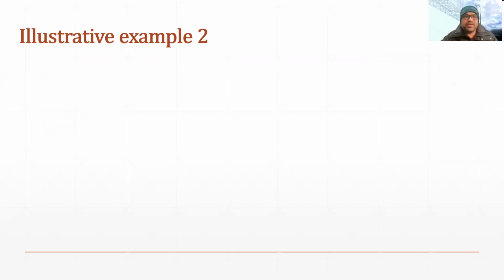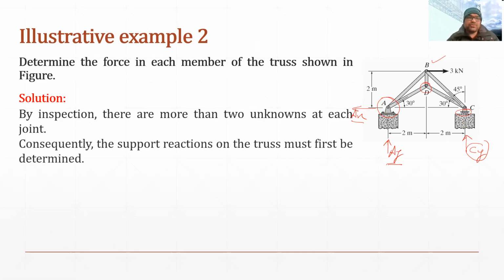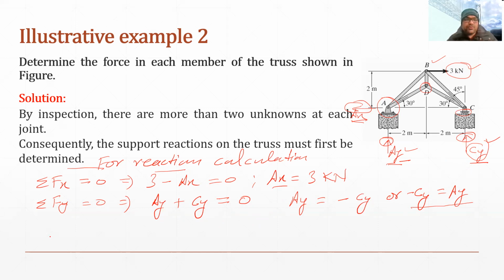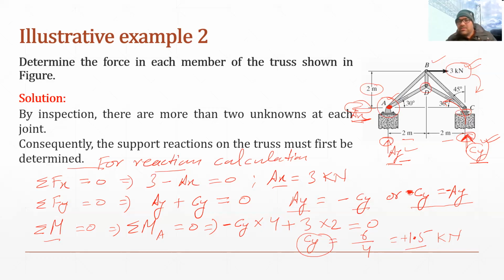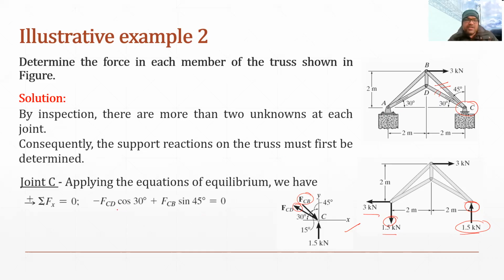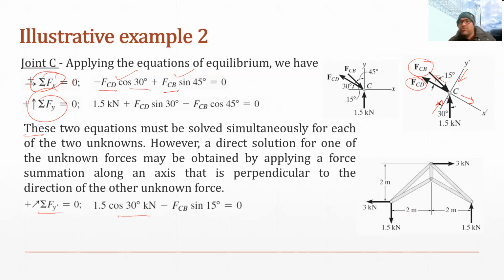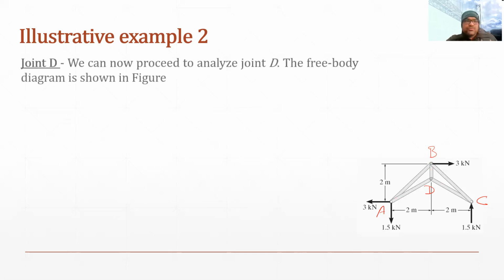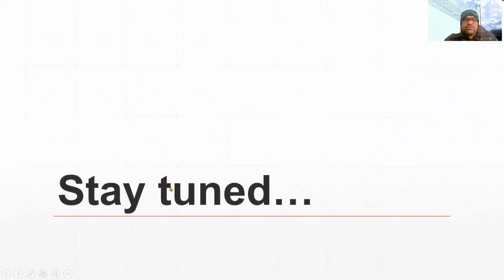Lecture 4 Part 5 Truss Analysis - Example 2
In the video, an illustrative example is solved using the method of joints.